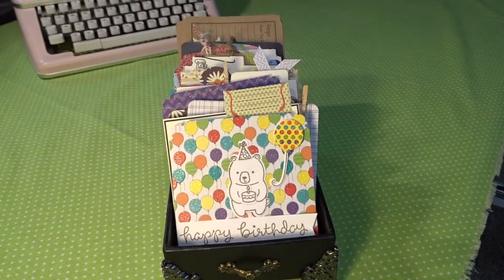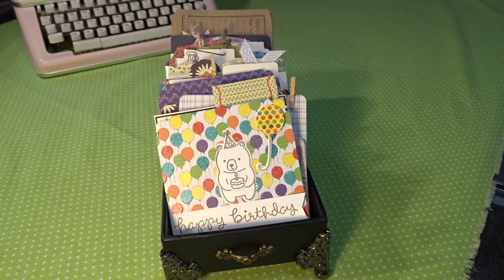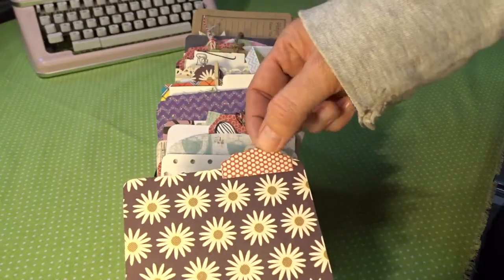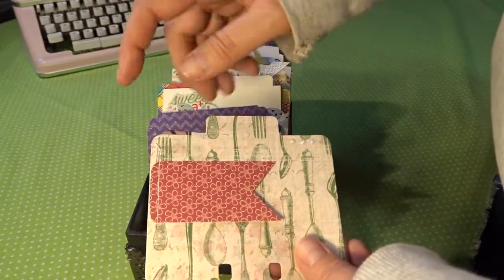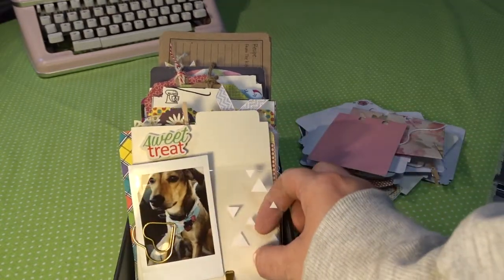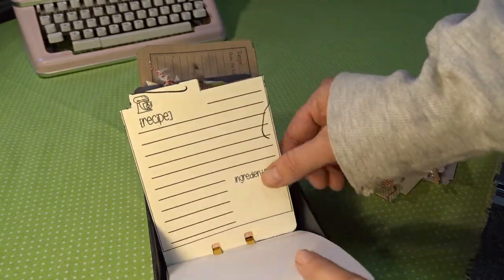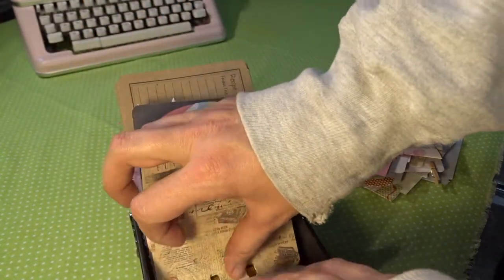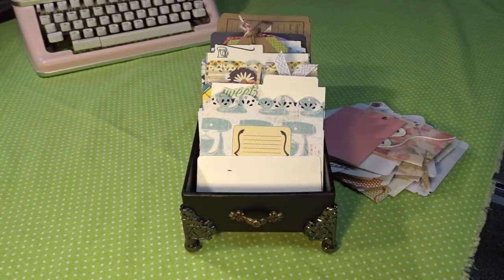Rolodex Memorydex Recipe Box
A birthday present for my daughter, an altered Rolodex with MemoryDex elements.  Includes various papers, stickers and clips from my stash.  I used the Memory Dex box and painted it to suit her style a little better and used Tim Holtz legs and a pull.  I use the dies and punch from the Mmeory Dex line from Heidi Swapp.  This box holds a large number of recipes including full size recipe cards from the Paper Studio line at Hobby Lobby.